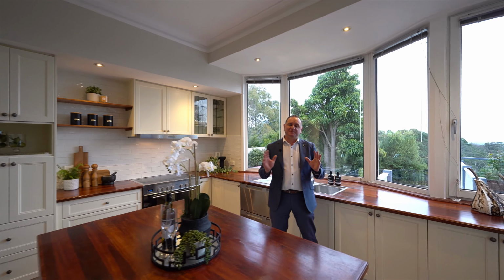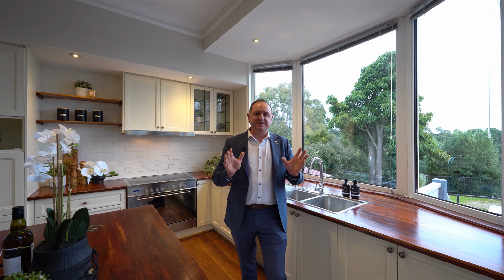7 St Georges Road Beaconsfield Upper